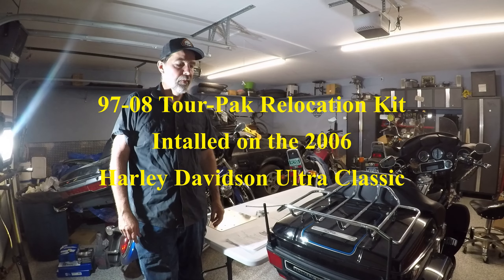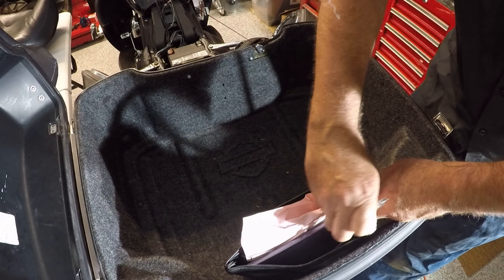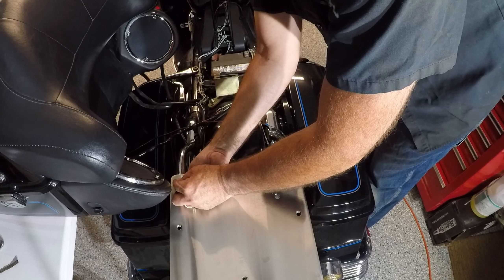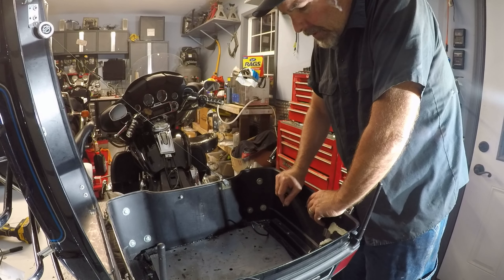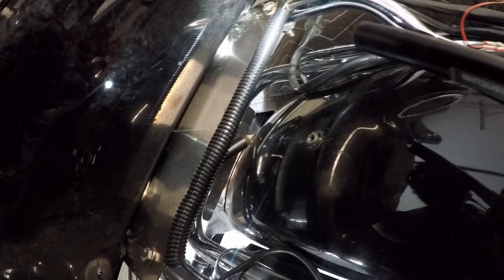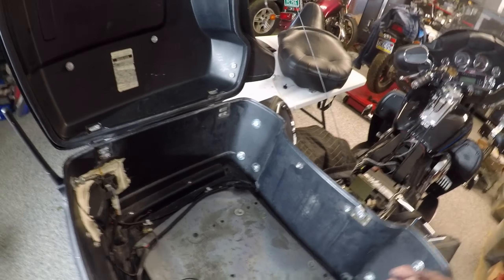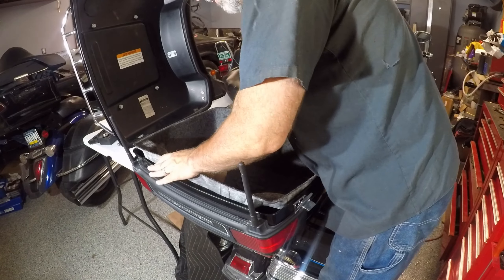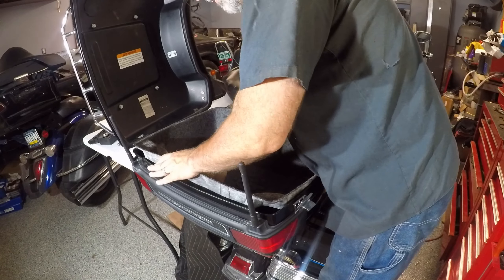Tour-Pak Relocation Kit Installation on the 06 Ultra Classic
In this video, I install a Tour-Pak Relocation Kit on the 2006 Harley Davidson Ultra Classic.  I purchased this from DK Custom Products.  I'll put a link to the kit I installed below.  I hope that you enjoy this video.  Stay safe!